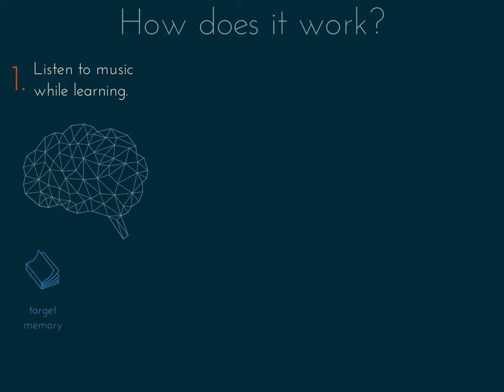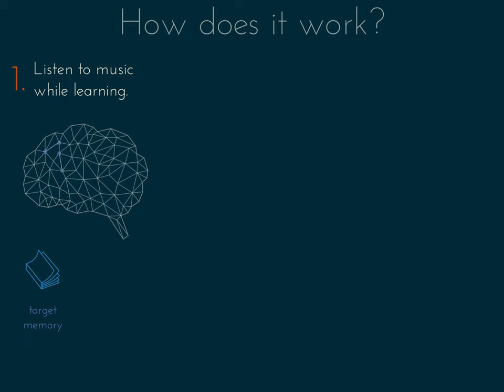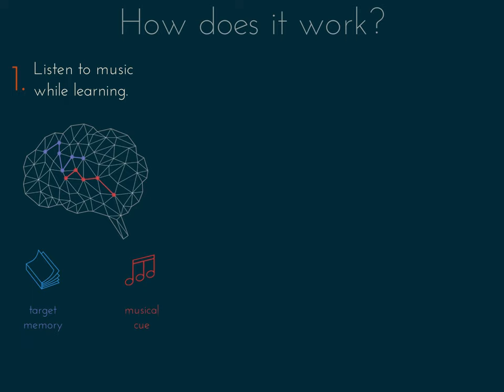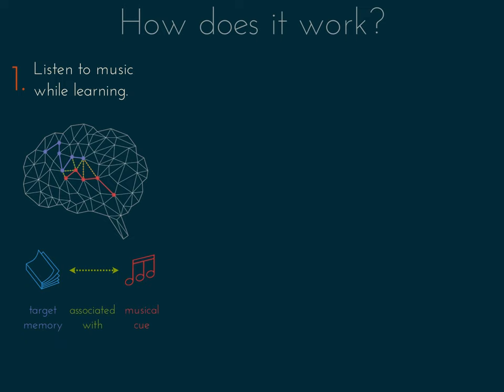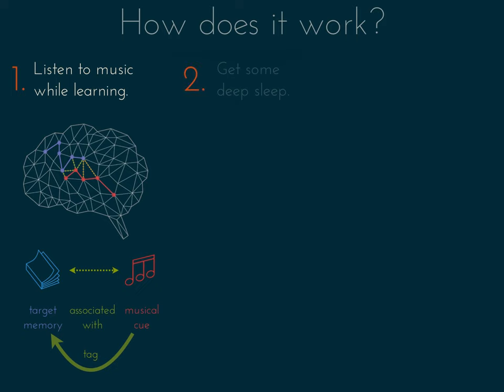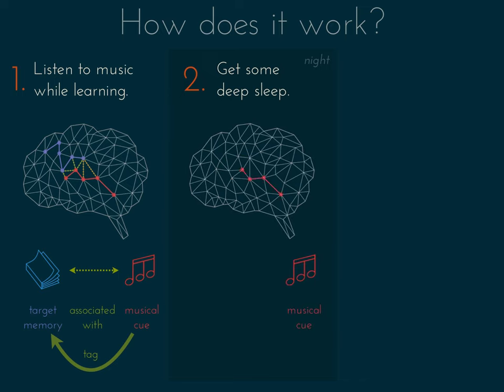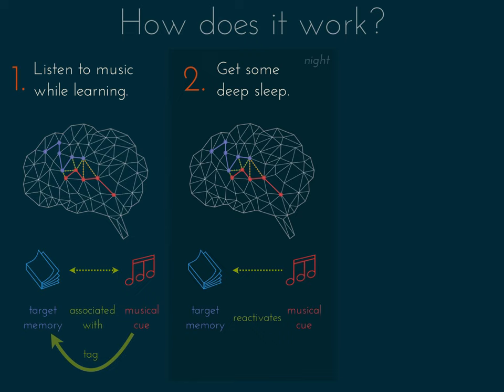Animated Underlying Magic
A quick description of the science behind improving memory consolidation during sleep.